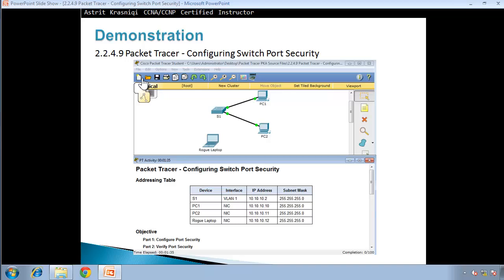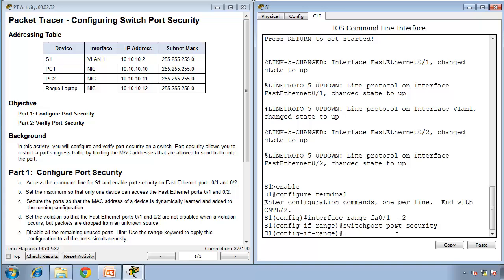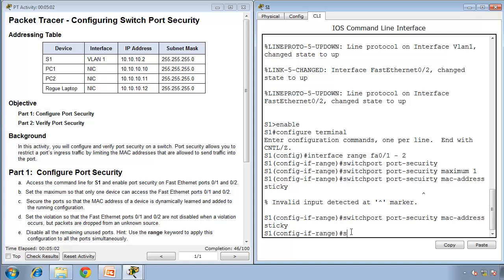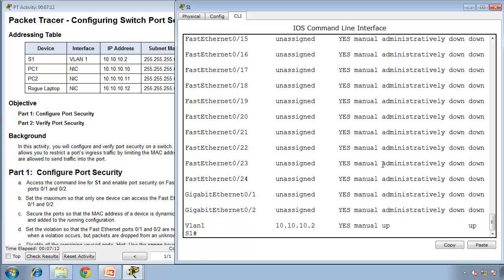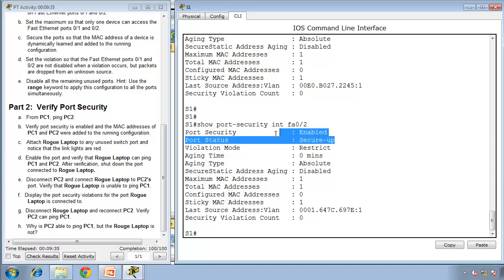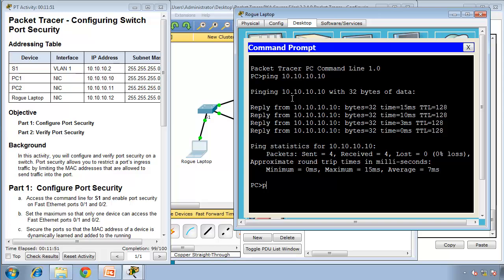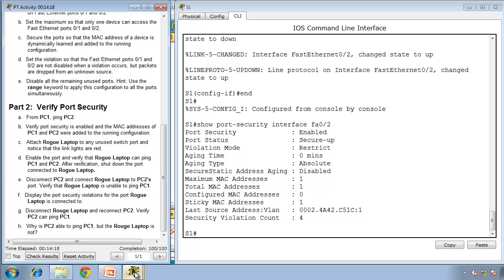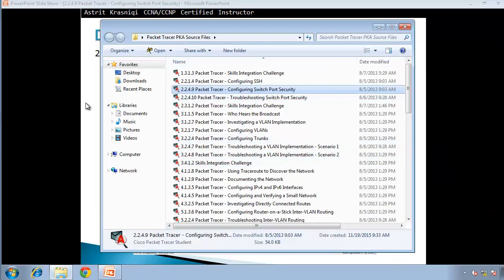Packet Tracer 2.2.4.9 - Configuring Switch Port Security Instructions - CCNA 2 - Chapter 2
Objective
Part 1: Configure Port Security
Part 2: Verify Port Security

 Background
In this activity, you will configure and verify port security on a switch. Port security allows you to restrict a port’s ingress traffic by limiting the MAC addresses that are allowed to send traffic into the port.

a. Access the command line for S1 and enable port security on Fast Ethernet ports 0/1 and 0/2.
b. Set the maximum so that only one device can access the Fast Ethernet ports 0/1 and 0/2.
c. Secure the ports so that the MAC address of a device is dynamically learned and added to the running configuration.
d. Set the violation so that the Fast Ethernet ports 0/1 and 0/2 are not disabled when a violation occurs, but packets are dropped from an unknown source.
e. Disable all the remaining unused ports. Hint: Use the range keyword to apply this configuration to all the ports simultaneously.

a. From PC1, ping PC2.
b. Verify port security is enabled and the MAC addresses of PC1 and PC2 were added to the running configuration.
c. Attach Rogue Laptop to any unused switch port and notice that the link lights are red.
d. Enable the port and verify that Rogue Laptop can ping PC1 and PC2. After verification, shut down the port connected to Rogue Laptop.
e. Disconnect PC2 and connect Rogue Laptop to PC2’s port. Verify that Rogue Laptop is unable to ping PC1.
f. Display the port security violations for the port Rogue Laptop is connected to.
g. Disconnect Rouge Laptop and reconnect PC2. Verify PC2 can ping PC1.
h. Why is PC2 able to ping PC1, but the Rouge Laptop is not?